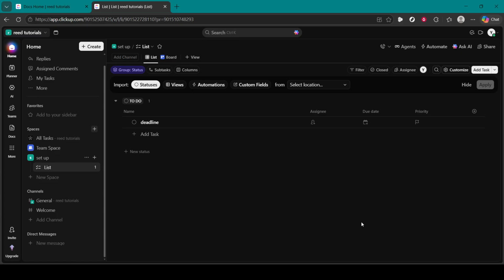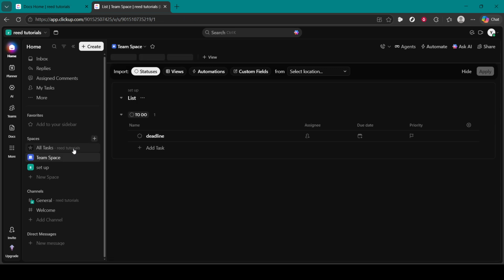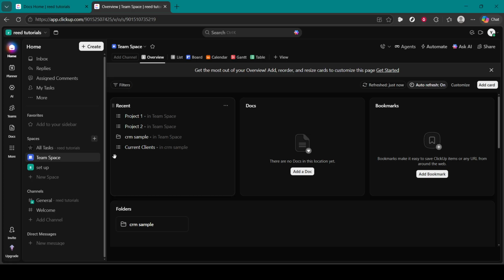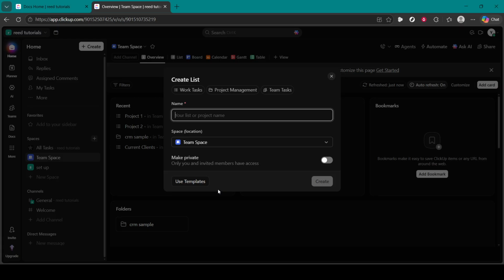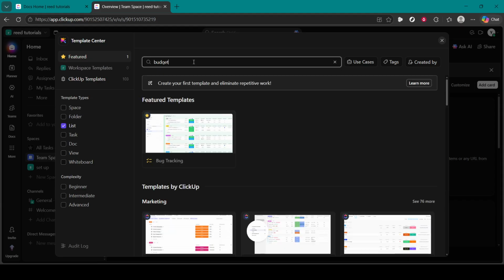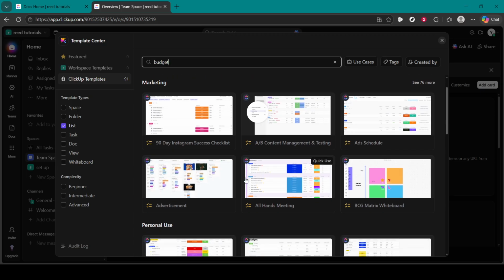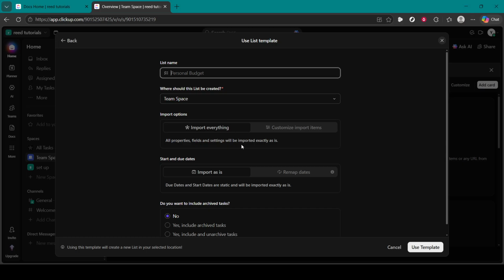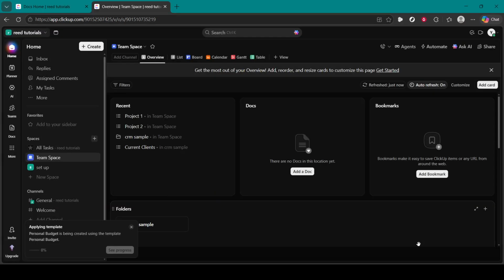How to Organize Finances & Budgets in ClickUp (Easiest Way) (2026)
Are you tired of jumping between messy spreadsheets and your project manager just to see if you’re profitable? In this definitive 2026 guide, we show you the absolute (easiest way) to Organize Finances and Budgets in ClickUp. Whether you’re tracking agency overhead, construction project costs, or personal freelance income, we walk you through the updated 2026 "Financial Pulse" workflow to see your numbers right alongside your tasks.

We demonstrate the "Money View" fix—from setting up Currency Custom Fields to using the 2026 "Live Formula" tool to calculate profit margins automatically. You will learn the (2026) secret to the "Dashboard Cashflow" hub: how to build visual charts that track your spending vs. your budget in real-time. We also cover how to troubleshoot "Permission Silos" to keep sensitive financial data private from the rest of your team. From mastering your internal accounting to launching a more profitable business, this walkthrough provides the most efficient path to financial clarity.